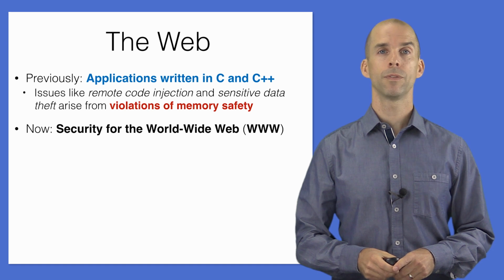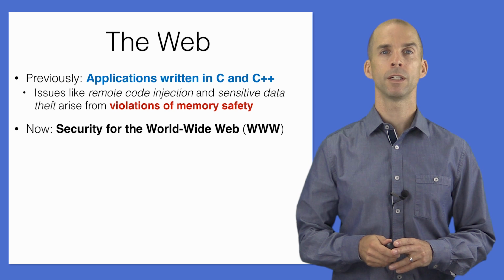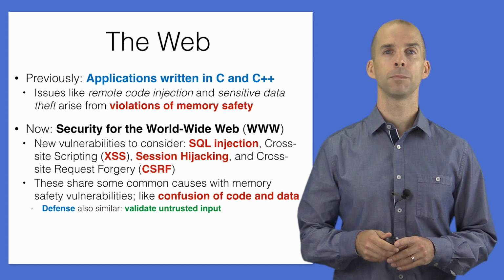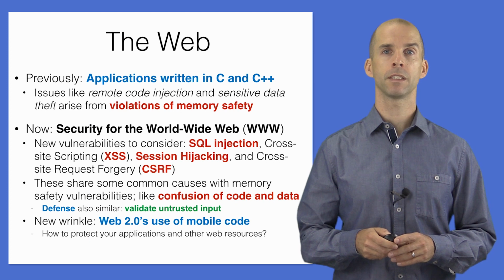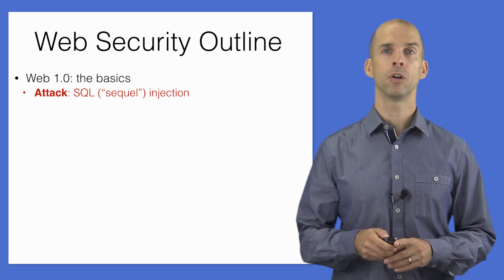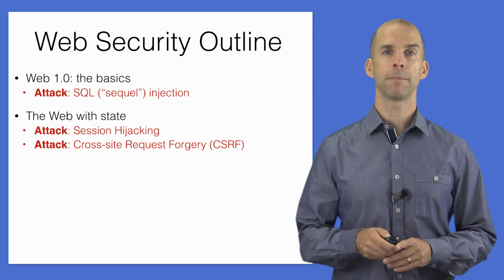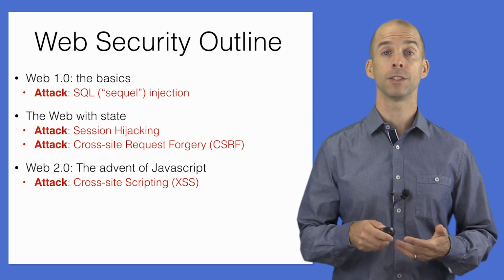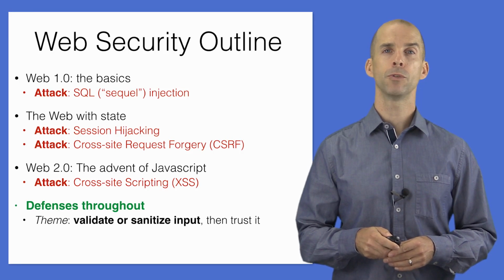Introducing Web Security